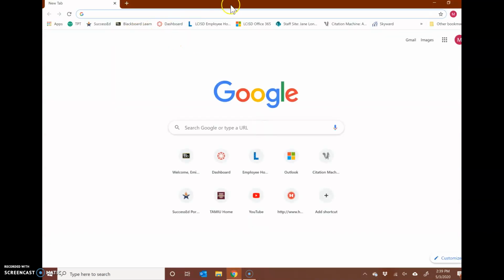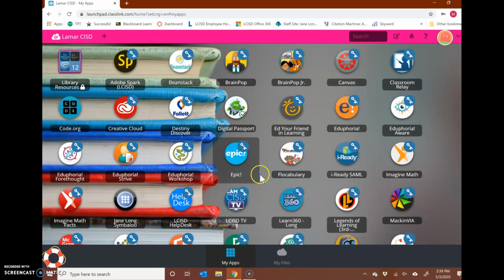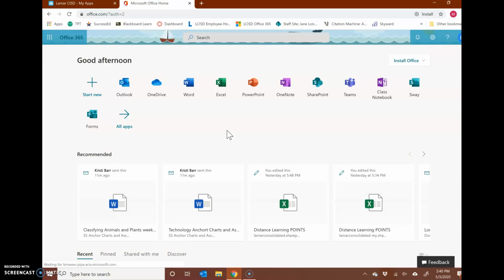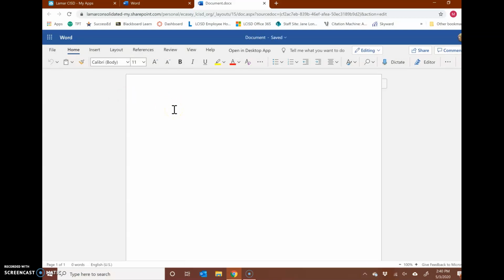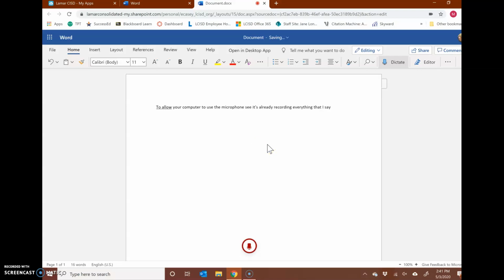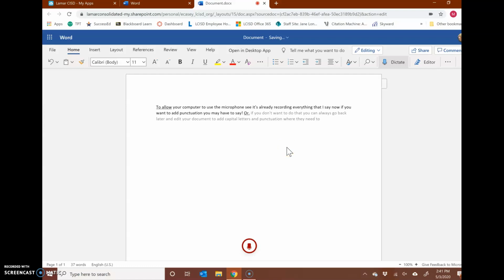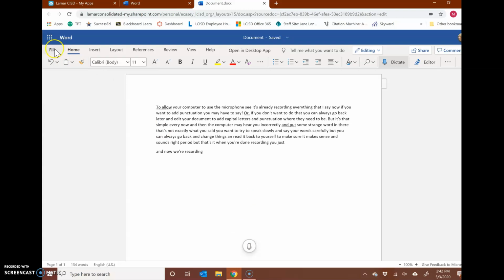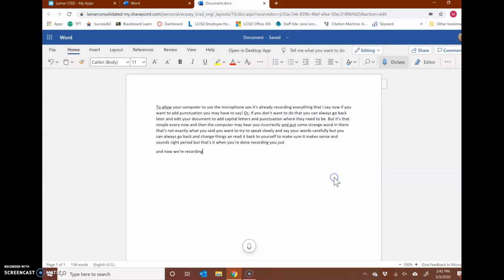How to Record Voice in Office 365